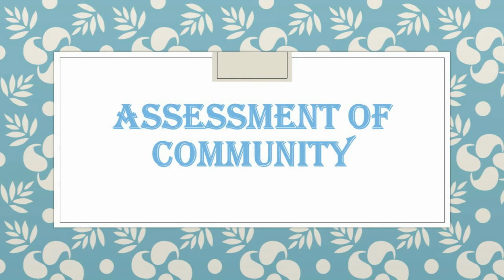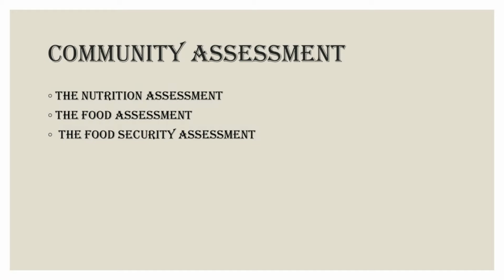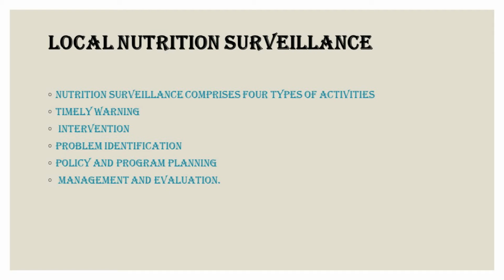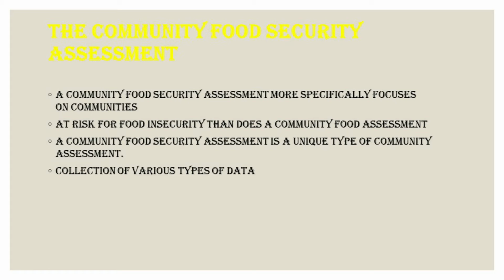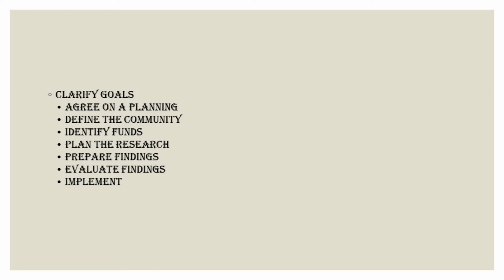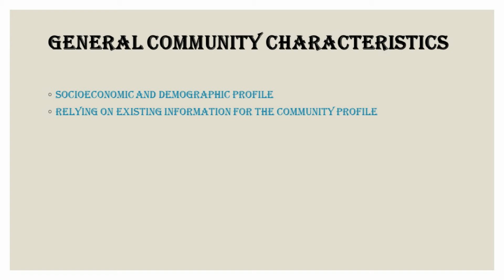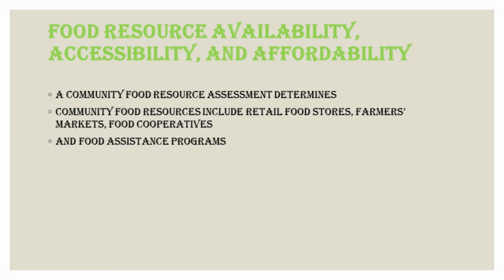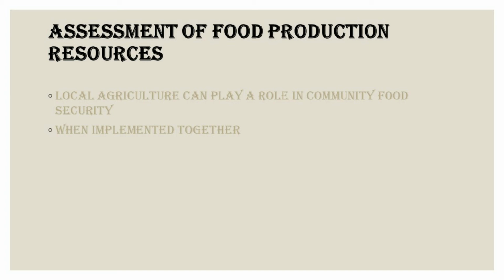Community Assessment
Community Nutrition Assessment, Community food security assessment, Conduction of an assessment, Implementation of findings.